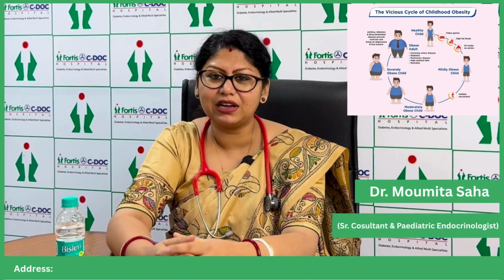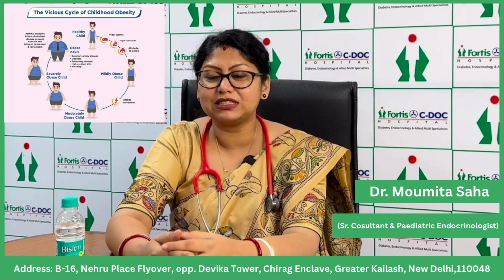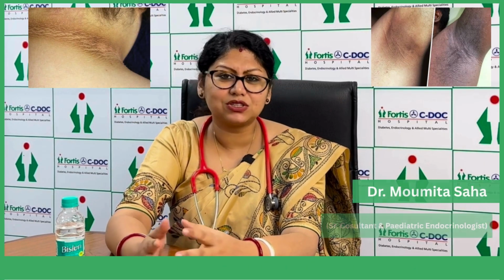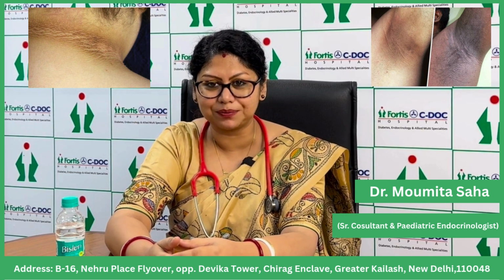WHY SHOULD WE WORRY ABOUT CHILDHOOD OBESITY ? Dr Moumita Saha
WHY SHOULD WE WORRY ABOUT CHILDHOOD OBESITY ?
Dr. Moumita Saha is a highly skilled and passionate Paediatric & Adolescent Endocrinologist trained at prestigious institutions. She has completed her MBBS and MD in Paediatrics from Lady Hardinge Medical College, New Delhi and further specialized in Paediatric Endocrinology at Christian Medical College, Vellore.
 She has received numerous awards and recognition for her research work and believes in providing holistic care to address the growing needs of children.